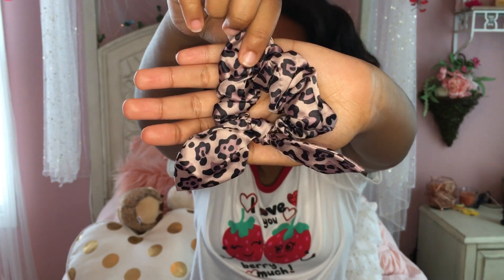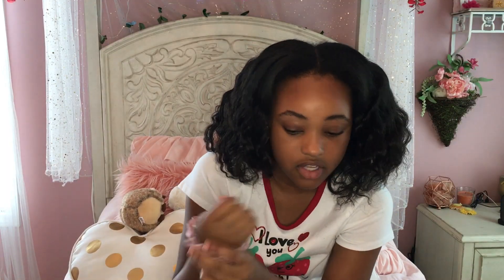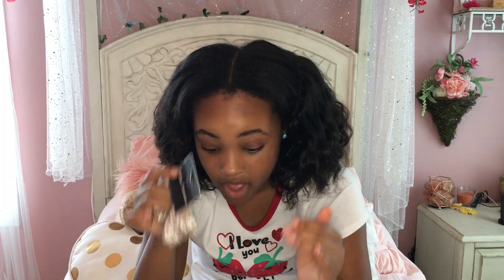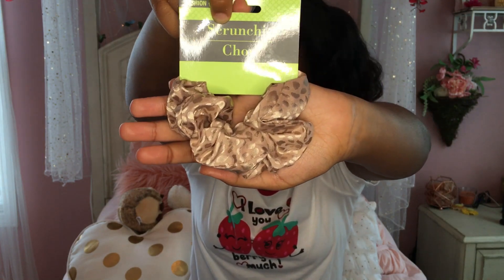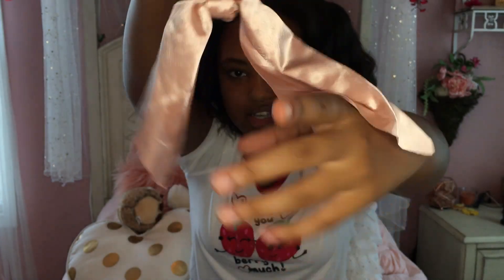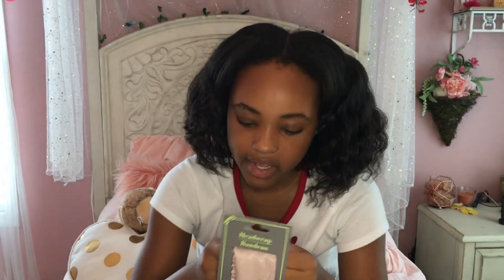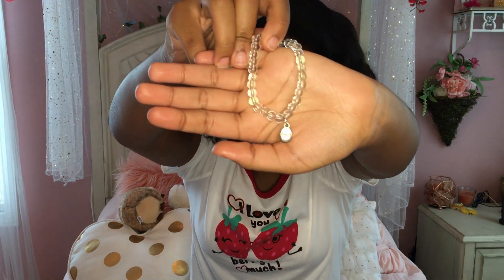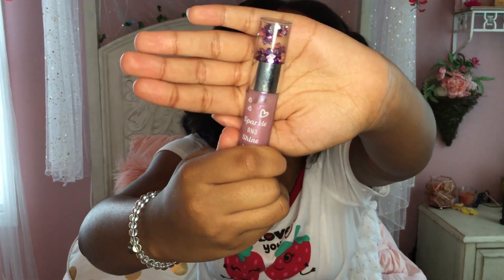accessories haul | Aesthetic Hair Scrunchies | Press on nails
Hey guys! so today I will be showing you all my back to school accessories haul! this haul includes super pretty hair scrunchies, Kiss Press on nails salon quality, and some hair clips!

Hair Scrunchies from Walmart and dollar tree.